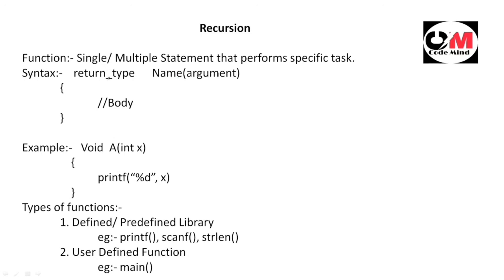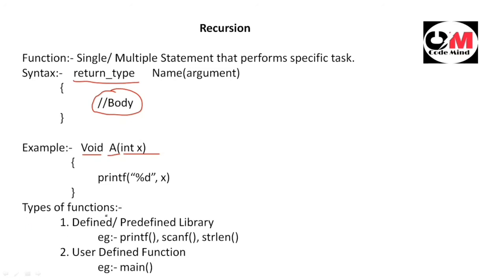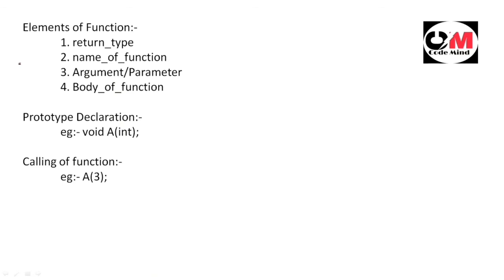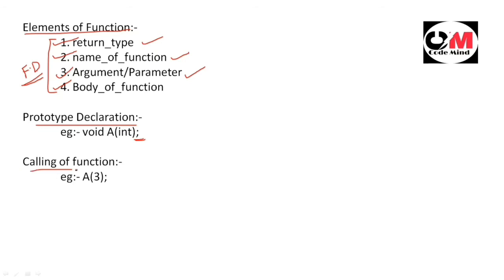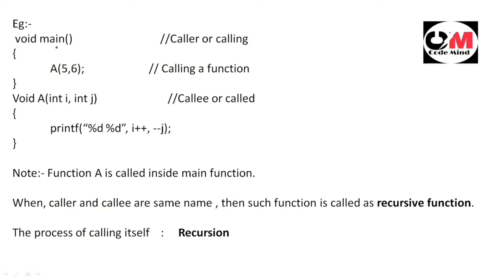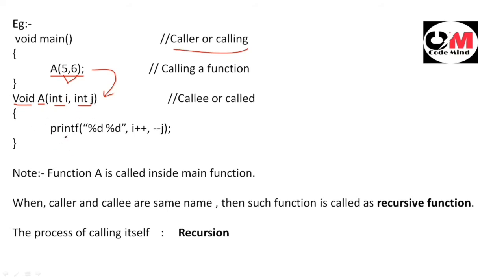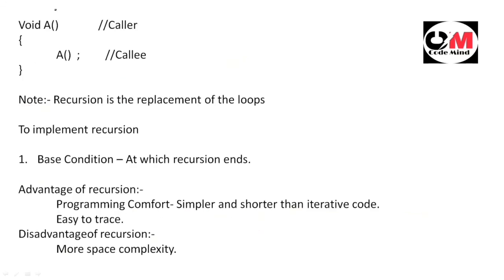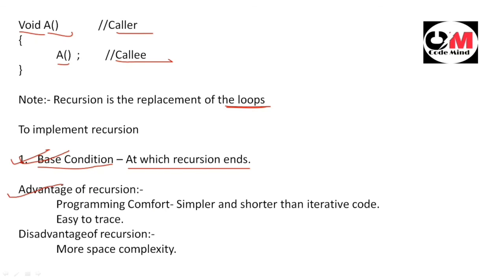Concept on Recursion 'C' Language-Alpana Shree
In this video you will get the basic knowledge about the functions and recursion.